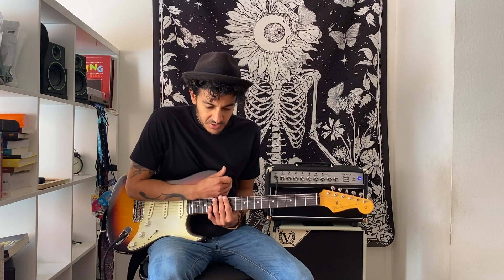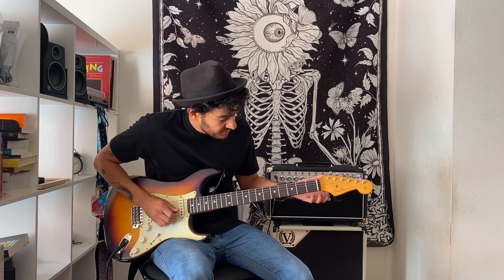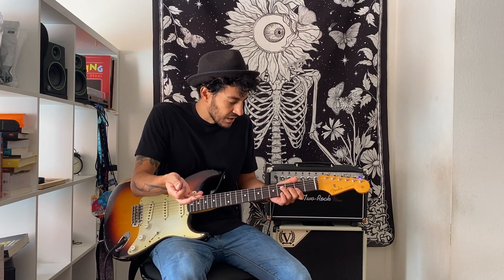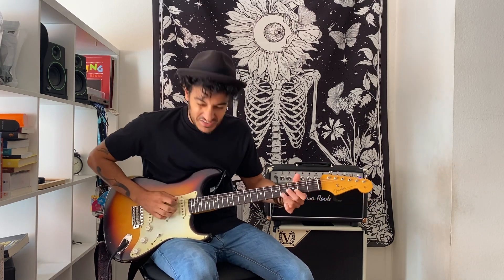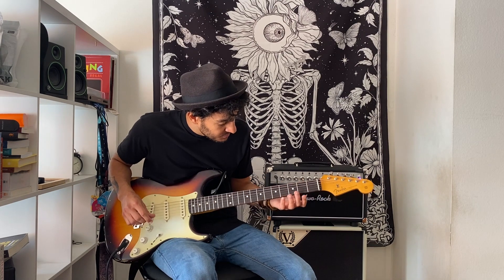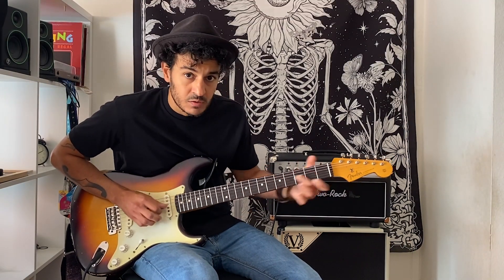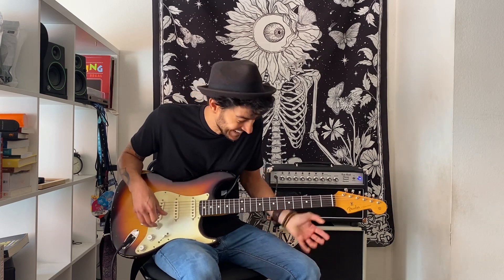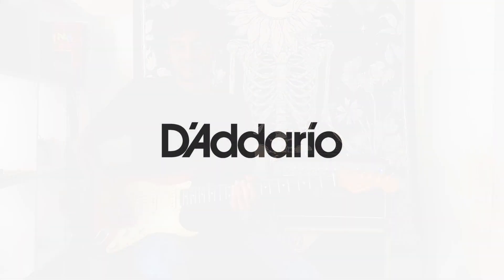Sound Advice: Artur Menezes - Fast Blues Playing Guitar Lesson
On this edition of SoundAdvice, blues whiz Artur Menezes (@ArturMenezes) shares his tricks for speeding up your blues playing and adding some wow factor to your minor pentatonic riffs.